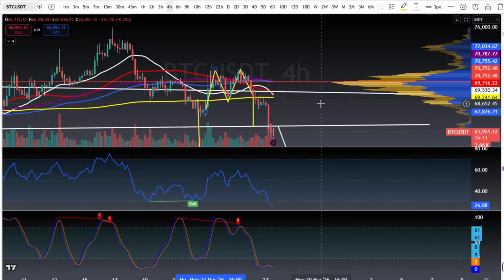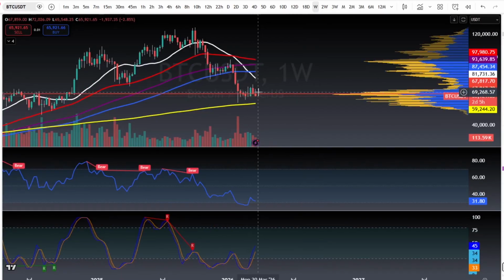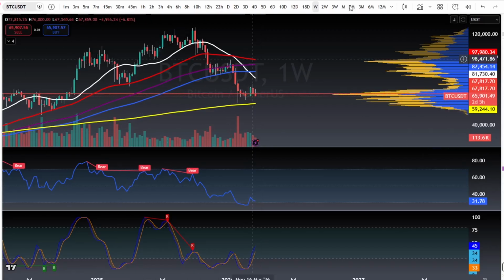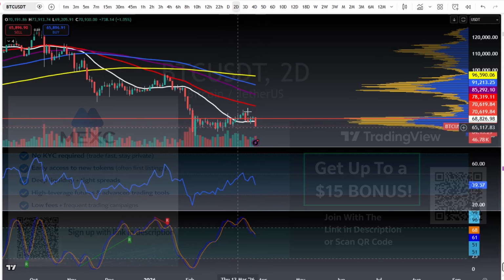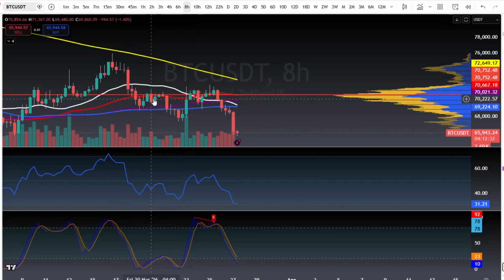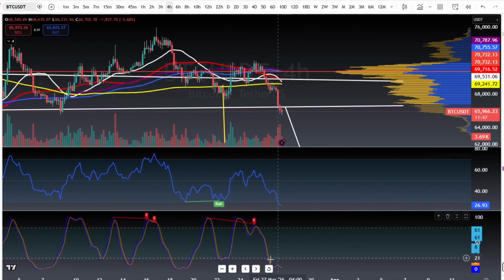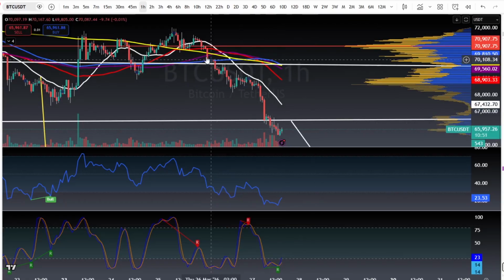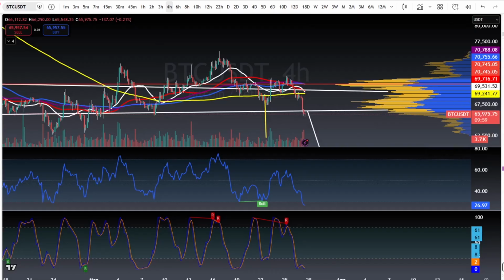Bitcoin Just LOST $66K… $60K Is Getting Close 😳 EP. 325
Bitcoin just broke below $66K… exactly like we predicted.

📉 Double top trade HIT (~$5K move)
📉 Head & Shoulders still in play
📉 Bear flag forming on higher timeframes
📉 Lost key moving averages

Now the big question…

👉 Is $60K next?
👉 Or can bulls reclaim $70K?

Right now, everything is pointing toward more downside unless we see a strong recovery.

⚠️ Key levels to watch:

$65K → breakdown zone
$62K → next target
$60K → major test

Do you think Bitcoin is heading to $60K… or bouncing soon?

✔ No KYC ✔ No VPN needed ✔ Fast sign-up ✔ Ultra-low fees

✅ No KYC required (trade fast, stay private)

✅ Early access to new tokens (often first listings)

✅ Deep liquidity + tight spreads

✅ High-leverage futures & advanced trading tools

✅ Low fees + frequent trading campaigns

✔ No KYC ✔ User-friendly interface ✔ Super low fees

TradingView - 📈 Get Up To a $15 BONUS!